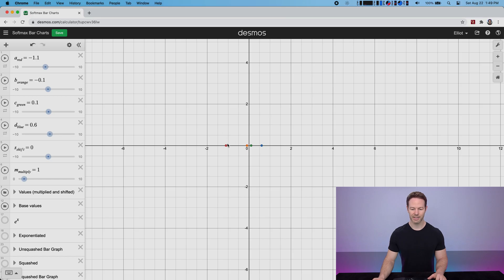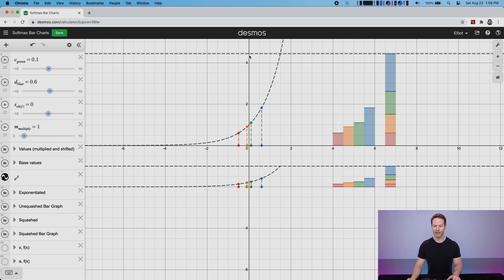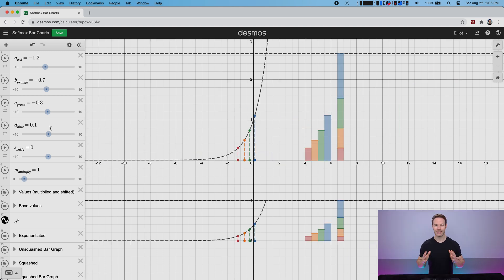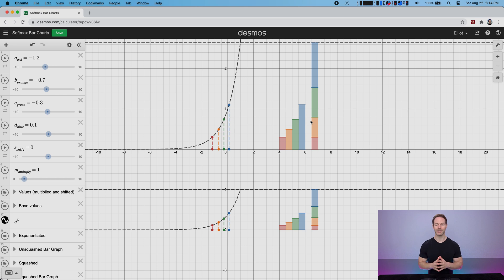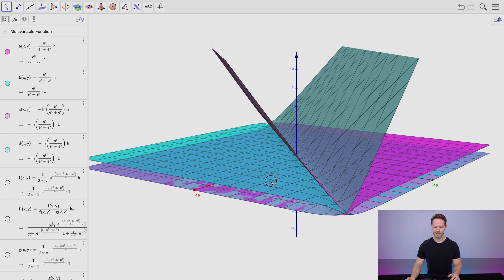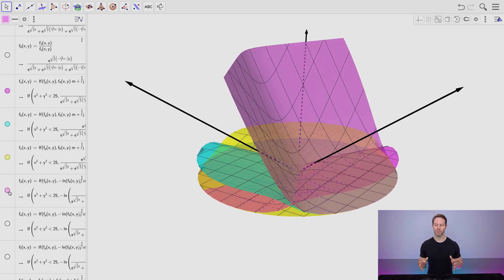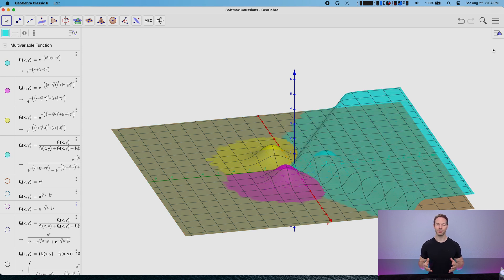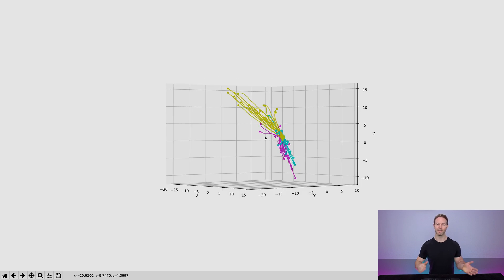Softmax Function Explained In Depth with 3D Visuals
The softmax function is often used in machine learning to transform the outputs of the last layer of your neural network (the logits) into probabilities. In this video, I explain how the softmax function works and provide some intuition for thinking about it in higher dimensions. In addition to using the softmax function for classification, it’s also used in models that use attention, such as transformer models. The softmax function is very similar to the sigmoid function, except it’s generalized for higher dimensions, so if you’re also interested in learning more about the sigmoid function, check out my previous video about it linked below.

GitHub code for visualizing how the logit values that are passed into the softmax function change over time as the model is trained with SGD (stochastic gradient descent) or the Adam optimizer:

GeoGebra 3D graph of the shape of the softmax input space for 4 and 5 classes: